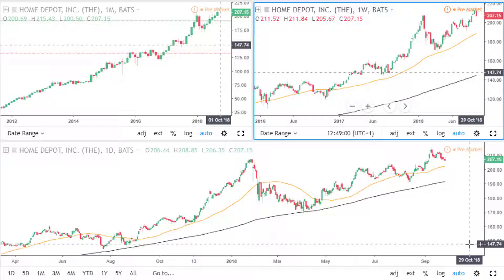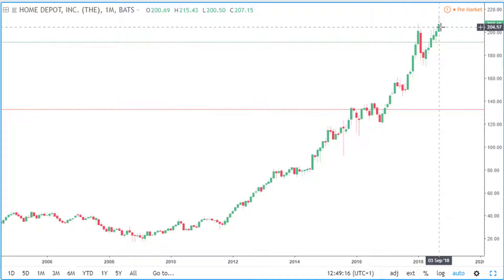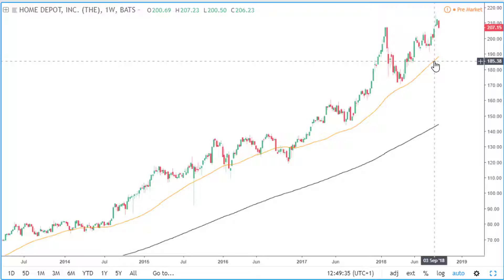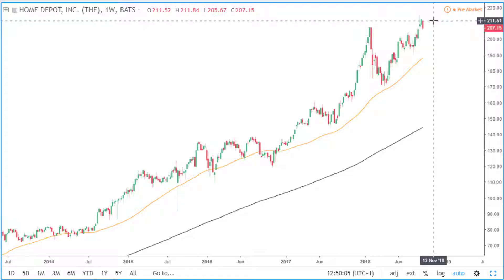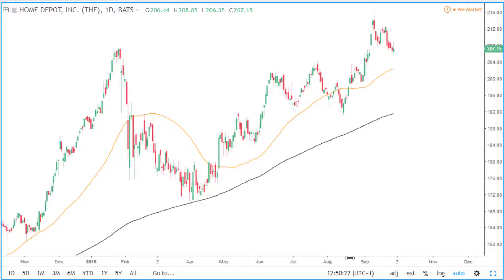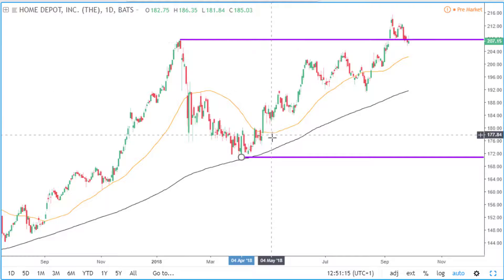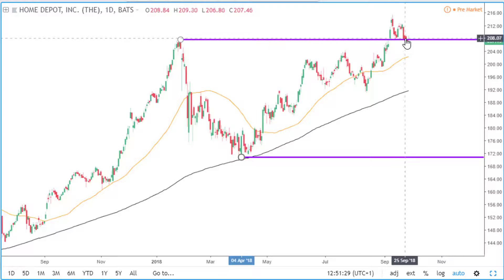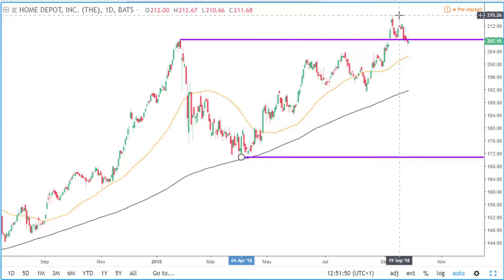Home Depot - 2 Minute Analysis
2 Minute Analysis for Home Depot
US stocks video analysis for 1st October

Please make sure you watch the Introduction To Analysis Video first to get a better understanding of how we analyze the markets.

Join our growing community of traders to learn how to start trading and how to make good income from trading. Be amongst like minded people with a mission to become successful traders.

Feeling ready to take your trading to the next level?